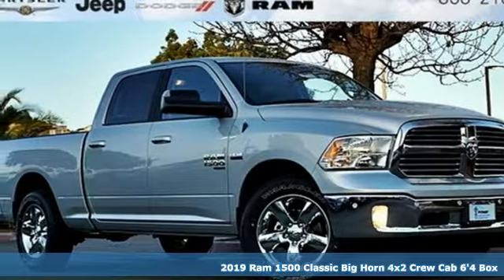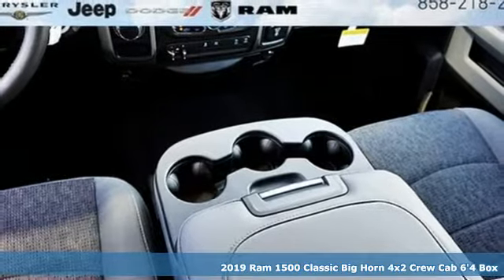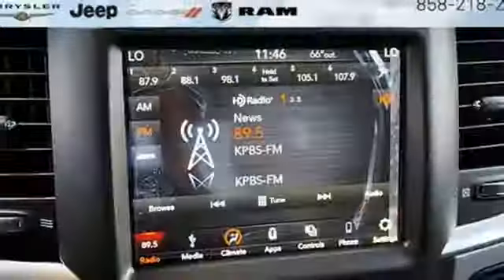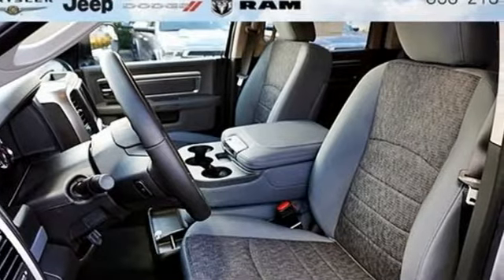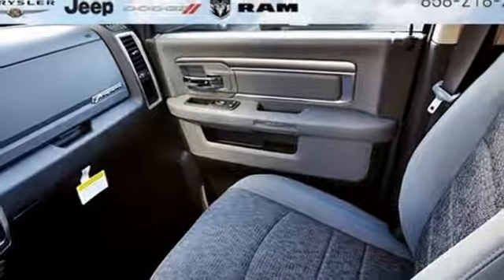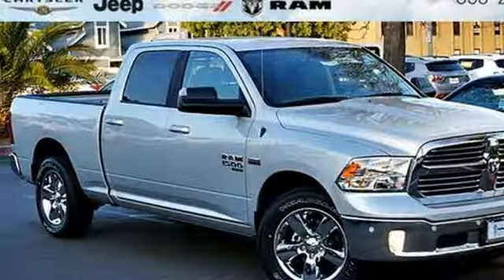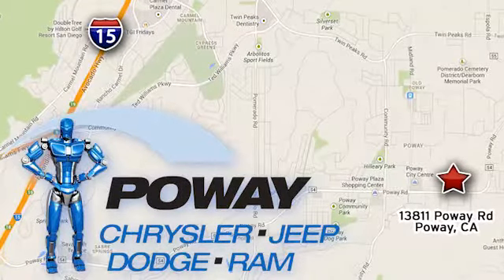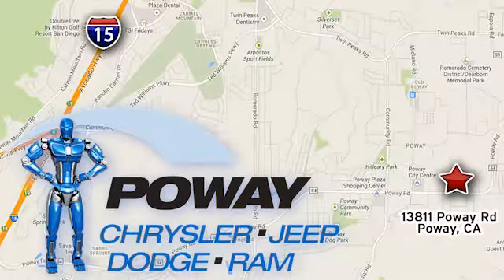New 2019 Ram 1500 Classic Poway CA Escondido, CA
Year: 2019
Make: Ram
Model: 1500 Classic
Trim: Big Horn
Engine: HEMI 5.7L V8 Multi Displacement VVT
Transmission: 8-Speed Automatic
Color: Silver
Interior: Black
Stock #: C16749
VIN: 1C6RR6TT7KS572719
Bright Silver Clearcoat Metallic 2019 Ram 1500 Classic Big Horn RWD 8-Speed Automatic HEMI 5.7L V8 Multi Displacement VVT

Hours